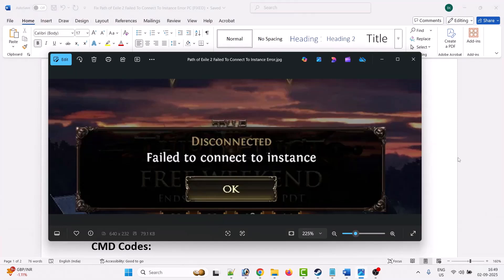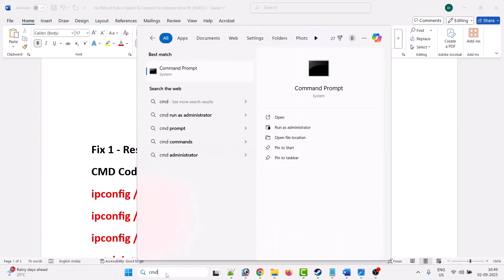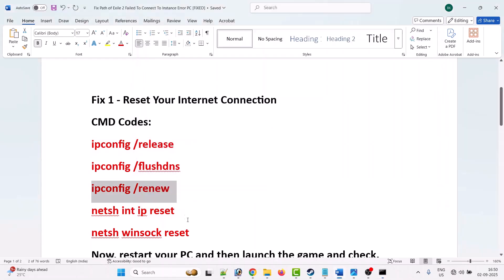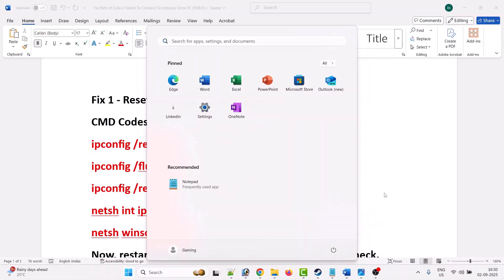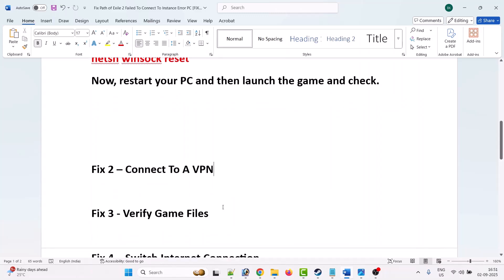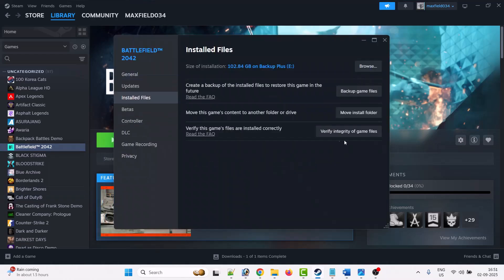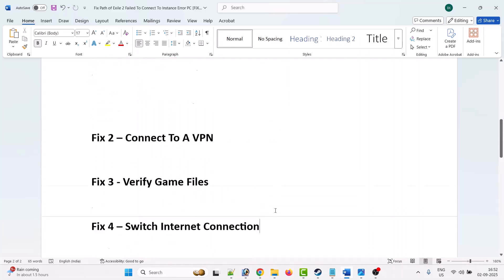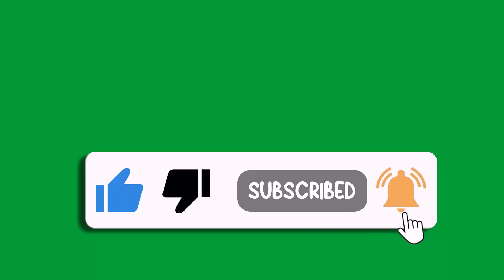Path of Exile 2 Failed To Connect To Instance Error PC [FIXED]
In This Video Guide, You Will Learn How To Fix Path of Exile 2 Failed To Connect To Instance Error on PC. PoE 2 Failed to Connect to Instance PC [FIXED].

CMD Codes:
ipconfig /release
ipconfig /flushdns
ipconfig /renew

I Hope any one of the fixes mentioned in the video would help you to solve Path of Exile 2 Failed To Connect To Instance Error on PC.